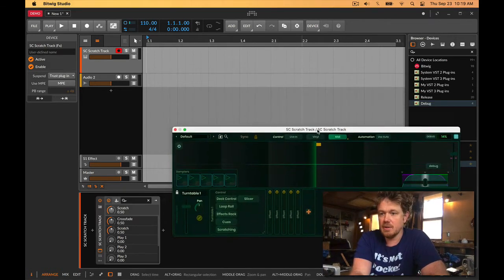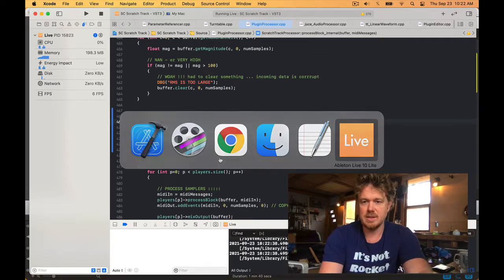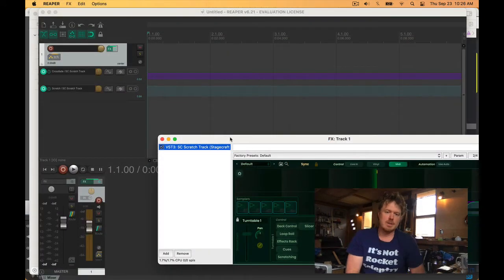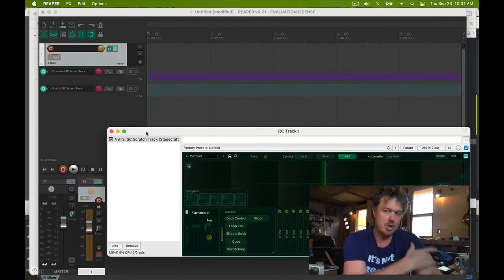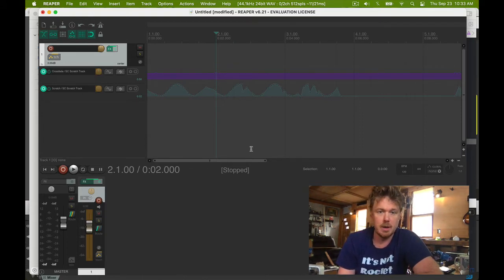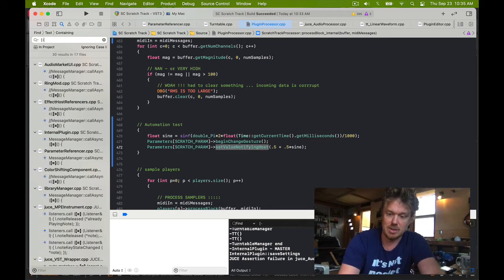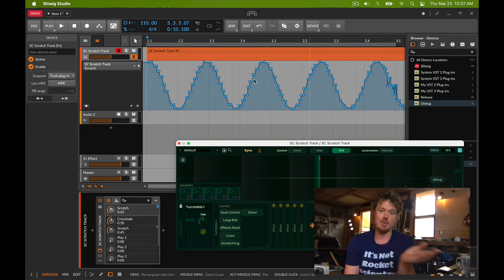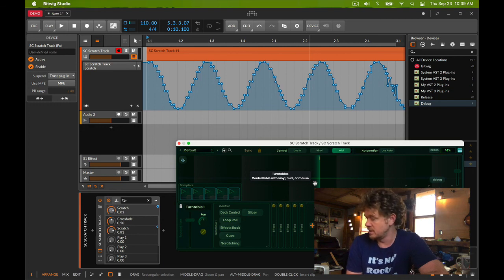Juce Programming Automation : Ableton vs Reaper vs Bitwig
A technical review of automation in several DAWs. Specifically when/why and how you need to begin and end gestures in your Juce based code for it to work in Ableton, Reaper and Bitwig.

Open. to suggestions here, but the main takeaway is that in order to ensure all DAWs can record automation, you need to send begin/end gesture messages on the message thread, and also all notifications (setValueNotifyingHost / sendValueChangedMessageToListeners) as well.